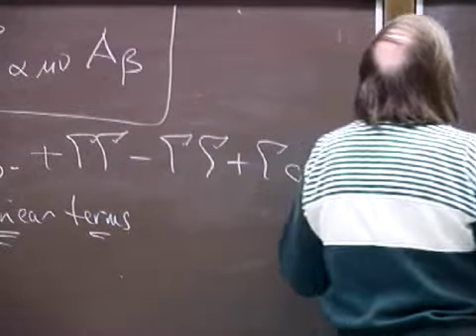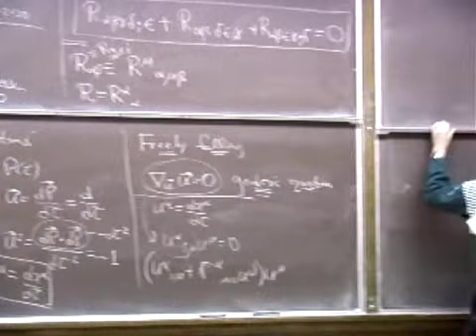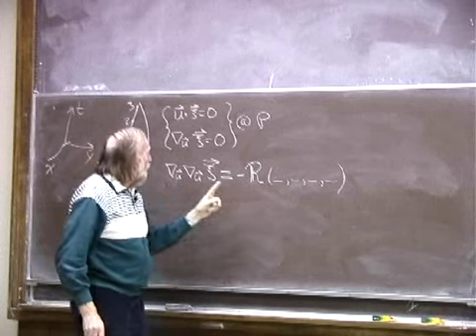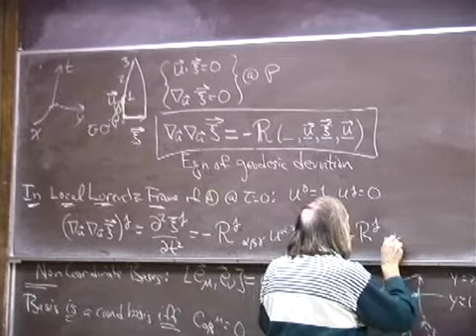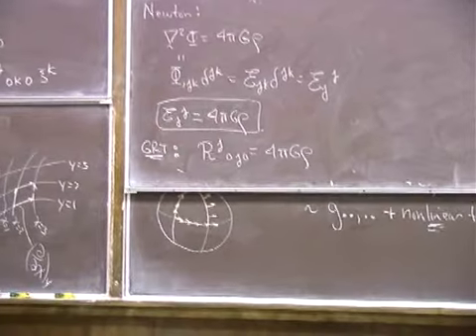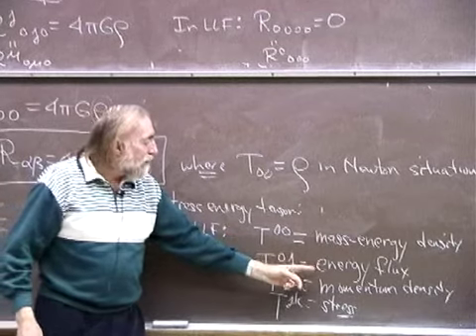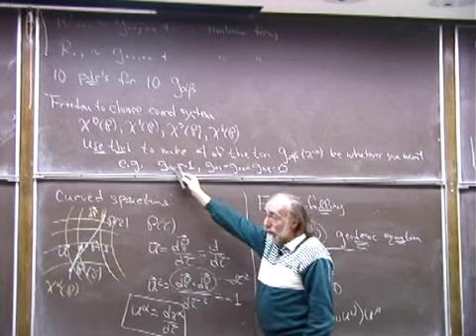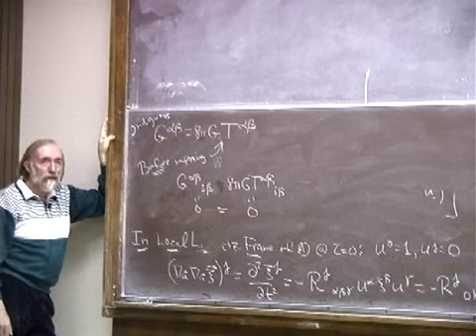Lec 5b - Phys 237: Gravitational Waves with Kip Thorne